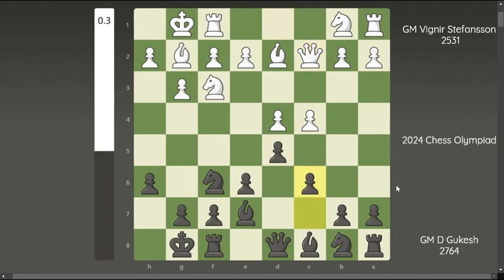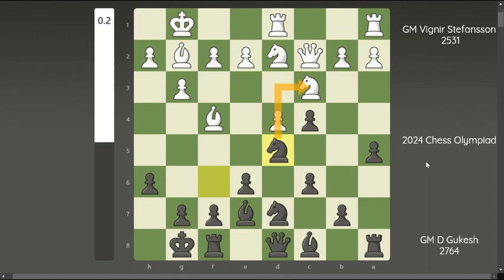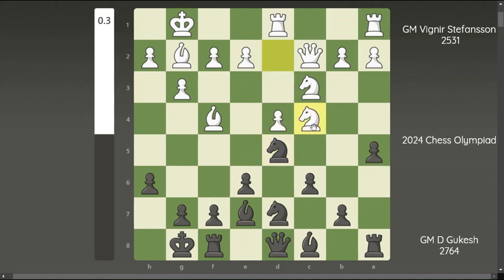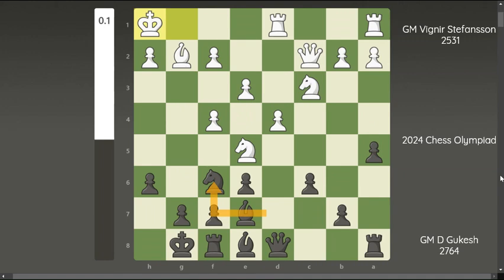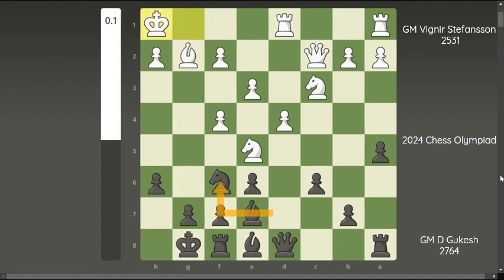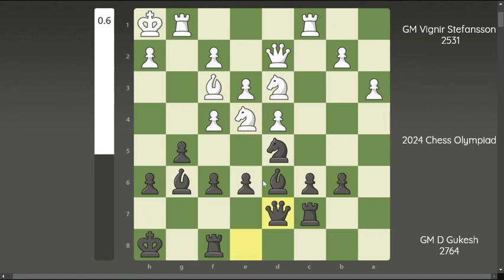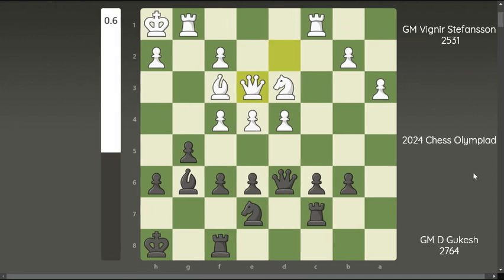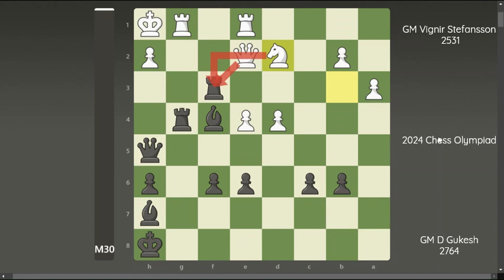2024 Chess Olympiad: Gukesh’s 97% accuracy game against Stefansson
12th Sep 2024, 45th Chess Olympiad, Round 2
GM Vignir Stefansson 2531 VS GM Dommaraju Gukesh 2764
Iceland VS India

This is a very complex match with a lot of slow maneuverers during the middle game
Both sides played very well and balanced until the 35th move Stefansson made a blunder Qd2
We will focus on some of the tactical calculations, and more importantly how Gukesh started to dominate the position after his 25th move with a5 Pawn sacrifice

1. d4 Nf6 2. c4 e6 3. Nf3 h6 4. g3 Bb4+ 5. Bd2 Be7 6. Bg2 O-O 7. O-O d5 8. Qc2 c6 9. Rd1 Nbd7 10. Bf4 a5 11. Nc3 dxc4 12. Nd2 Nd5 13. Nxc4 Nxf4 14. gxf4 Nf6 15. Ne5 Bd7 16. e3 Be8 17. Kh1 Kh8 18. Rg1 Rc8 19. Rad1 Bd6 20. Bf3 Qe7 21. Na4 Rc7 22. Nd3 Qd8 23. Rc1 Nd5 24. a3 f6 25. Qd2 g5 26. Qxa5 Bg6 27. Qd2 Qe8 28. Nac5 Rg7 29. Qe2 Rfg8 30. Rce1 Bb8 31. Qd2 Bh7 32. Qd1 b6 33. Nb3 g4 34. Bg2 Qh5 35. Qd2 g3 36. fxg3 Rxg3 37. e4 R8g4 38. Qe2 Nxf4 39. Nxf4 Bxf4 40. Bf3 Rxf3 0-1